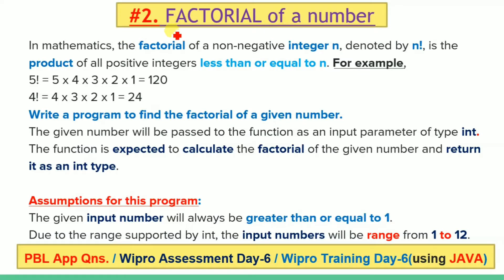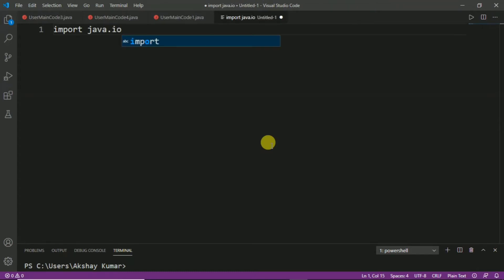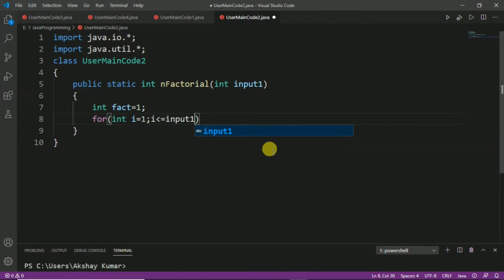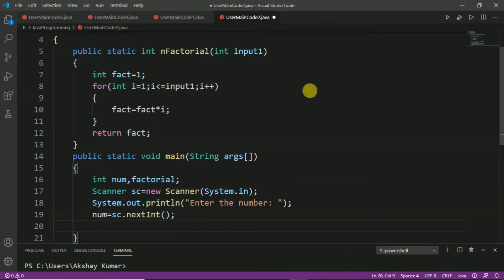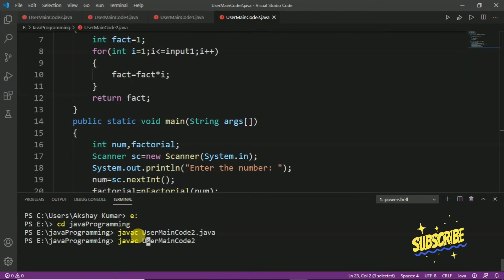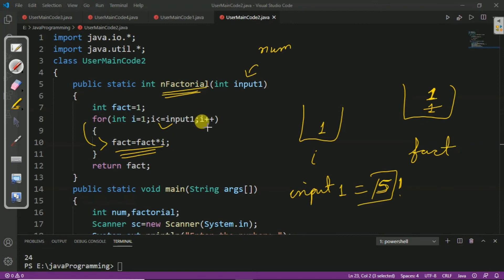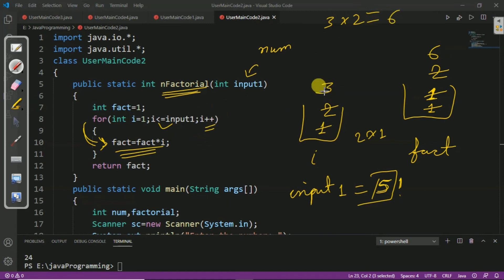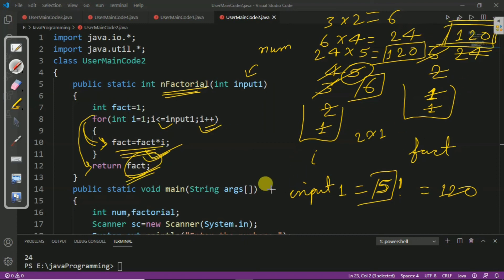Factorial of a number in java | Wipro | Program to find the factorial of the number in java | Mettl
Hello Friends!!!
In this video you will learn to write the Java program to find the factorial of a number. I have explained the program on Visual Studio Code, you can use any other ide as well such as eclipse. @MyProgramming

The Question-
In mathematics, the factorial of a non-negative integer n, denoted by n!, is the product of all positive integers less than or equal to n. For example,
5! = 5 x 4 x 3 x 2 x 1 = 120
4! = 4 x 3 x 2 x 1 = 24
Write a program to find the factorial of a given number.
The given number will be passed to the function as an input parameter of type int.
The function is expected to calculate the factorial of the given number and return it as an int type.
Assumptions for this program:
The given input number will always be greater than or equal to 1.
Due to the range supported by int, the input numbers will be range from 1 to 12.
Queries -
Factorial of a number in java,
Program to find the factorial of the number in java,
Factorial of a number in java using scanner,
Factorial of a number in java using method,
Factorial of a number in java wipro,
Factorial of a number in java using for loop,
Java program to find factorial of a number,
Factorial of a number in java using class and object,
nFactorial,
Wipro Training Day 6,
Wipro placement questions,
wipro coding questions,
PBL APP Questions,
Wipro assessment day 6,
My Programming,
Wipro,
PBL App,
Mettl,
Java Programming,

My Programming